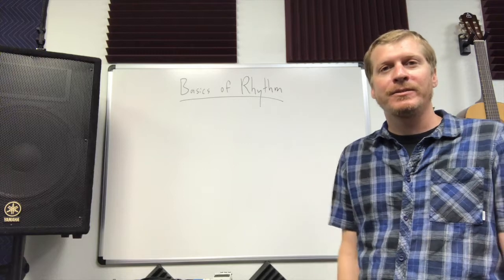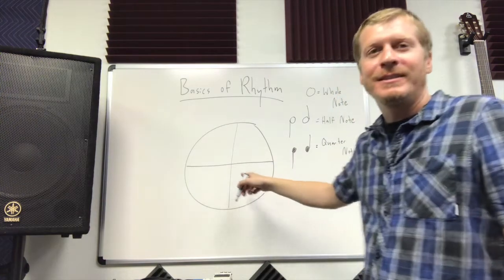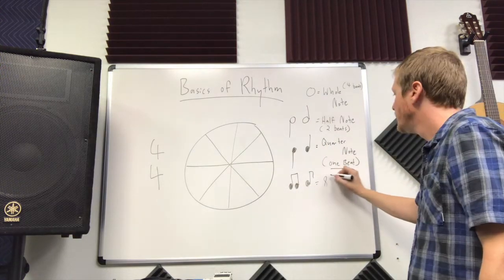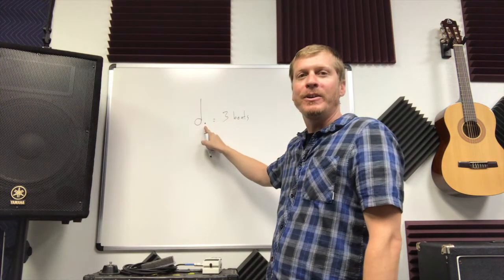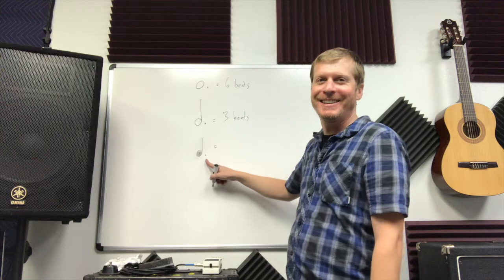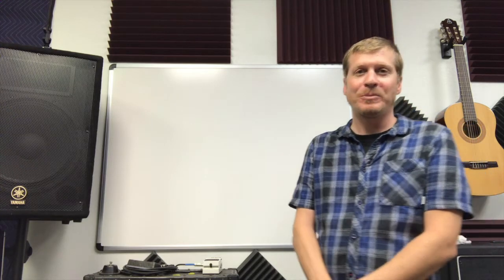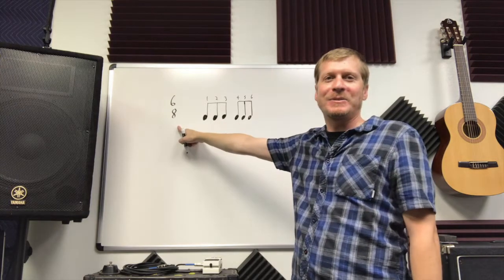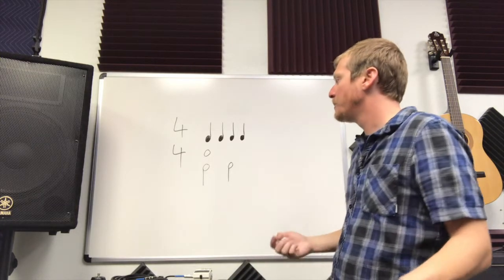Music Theory - #3 (Basics of Rhythm)